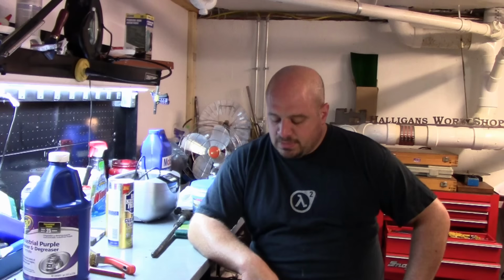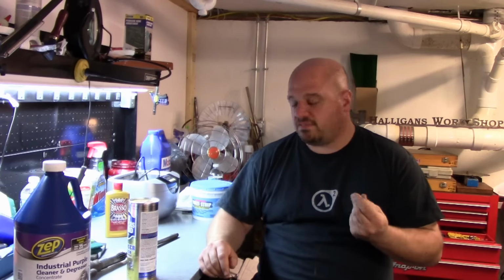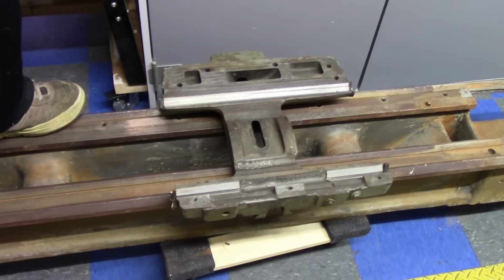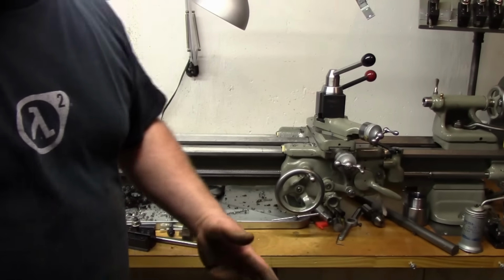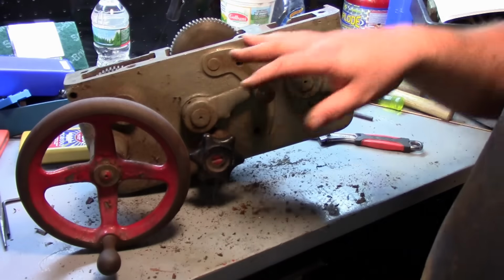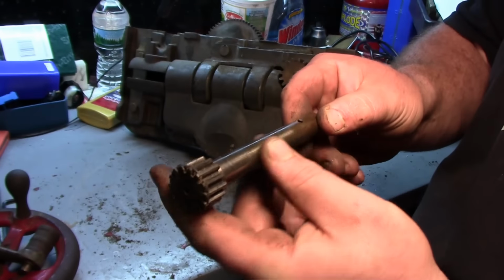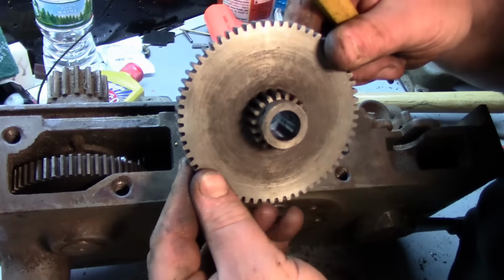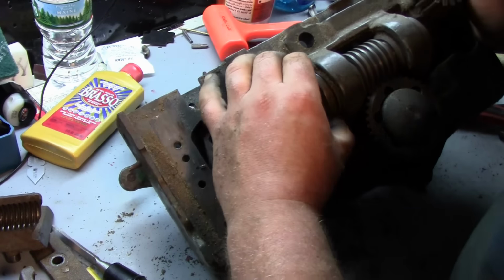13" Southbend Refurb: Bed and Apron: Part 1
Starting in on cleaning up and refurbishing the 13" southbend.  We inspect the bed ways and start tearing down the apron to get ready for cleaning, paint, and new felts.